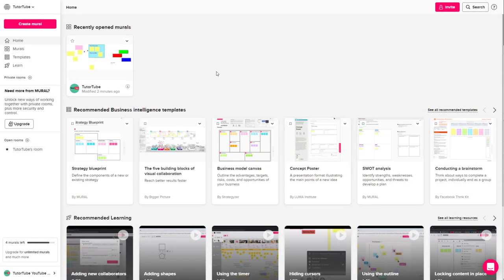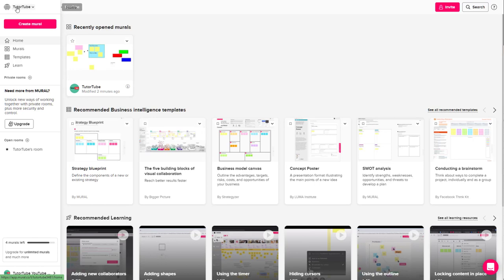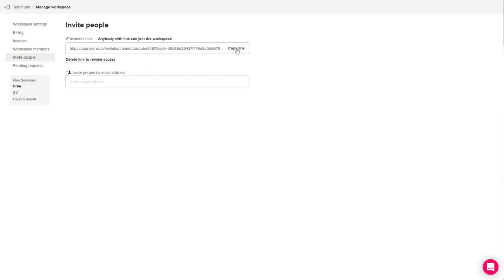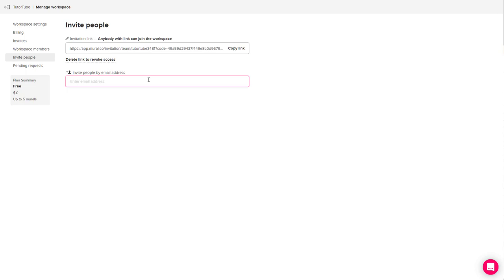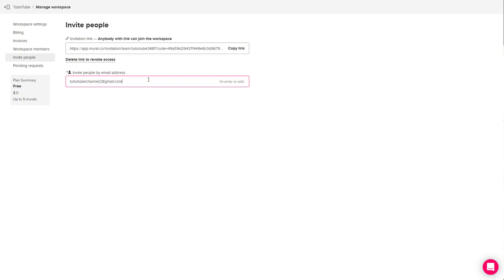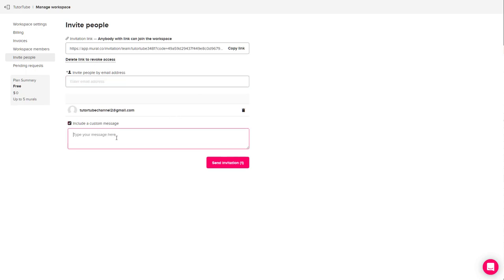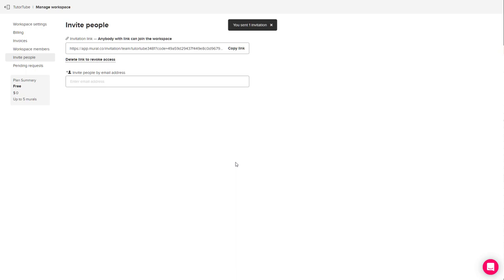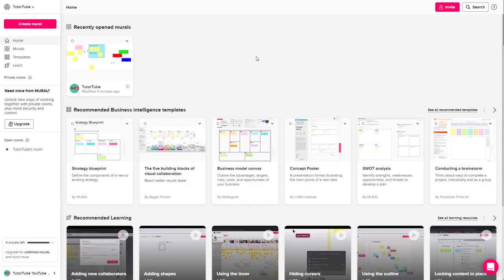Mural Tutorial - Lesson 59 - Invite People to Workspace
In this tutorial, we will be discussing about Invite People to Workspace in Mural